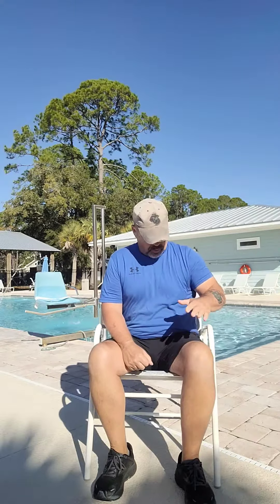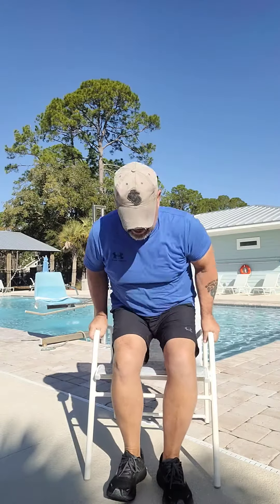Knee Lifts while sitting in an armchair